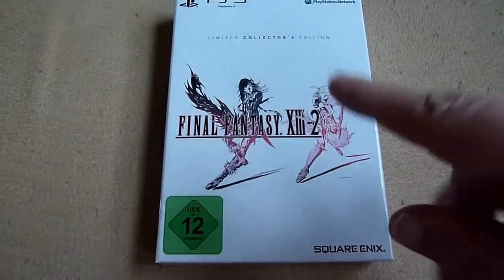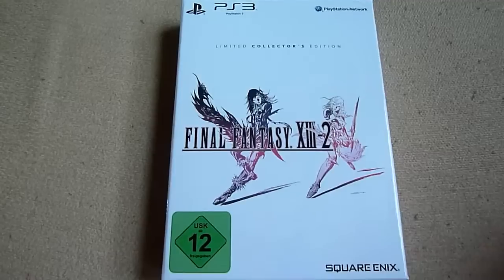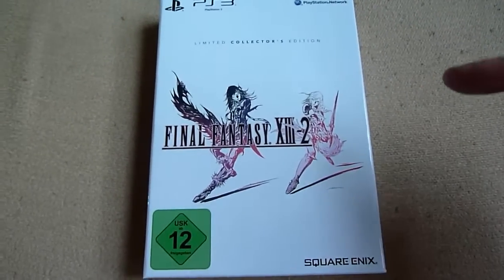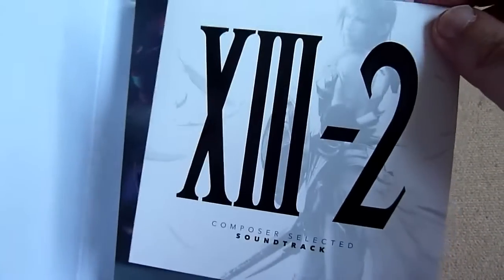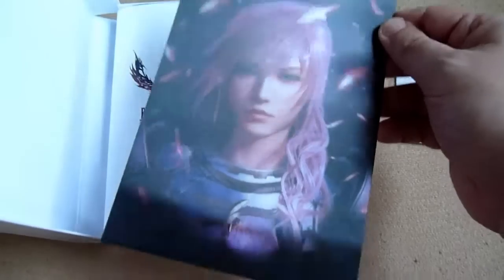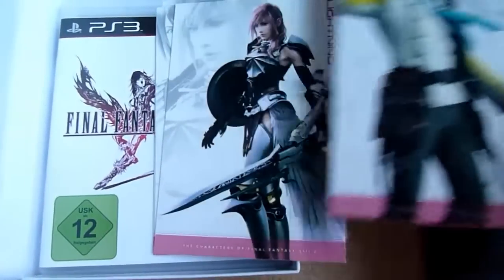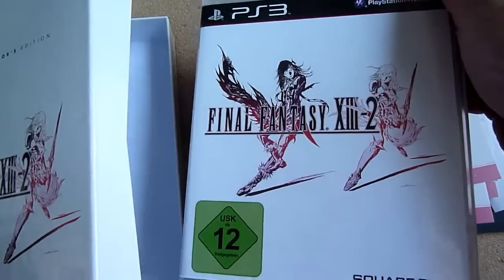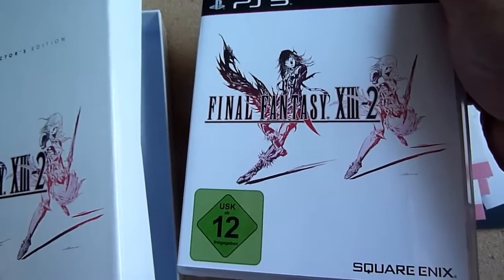Unboxing Final Fantasy XIII-2 Limited Collectors' Edition {ENGLISH}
A little unboxing video about the Final Fantasy XIII-2 Limited Collectors' Edition.